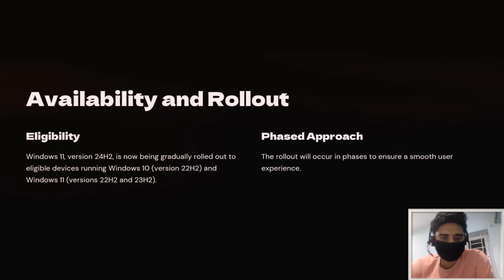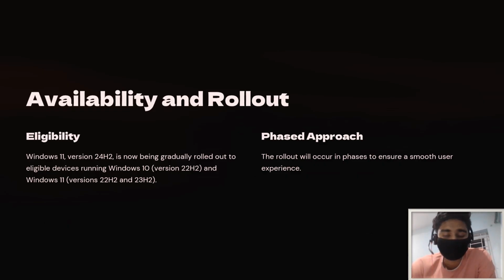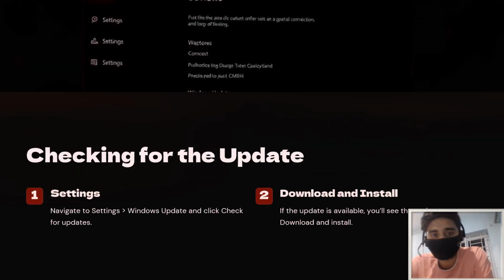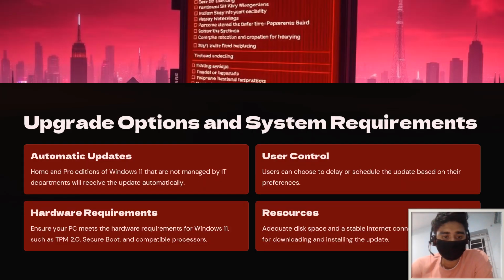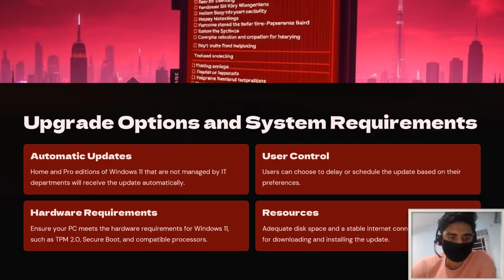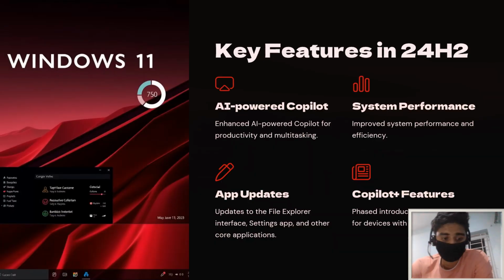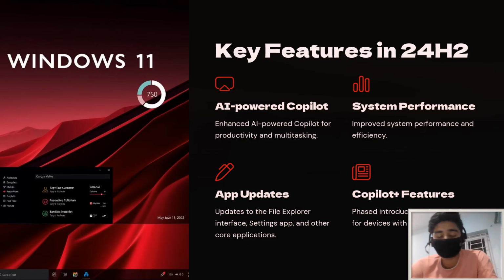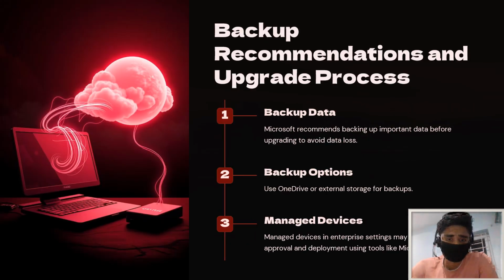Windows 11 24H2: Key Updates and Rollout Details for Eligible Windows 10 PCs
Welcome to Cyberverse Explored, your premier destination for cutting-edge insights and knowledge in the dynamic realm of cybersecurity.

🌐💻 Our channel is dedicated to empowering you with the latest trends, expert analyses, and hands-on tutorials to navigate the ever-evolving landscape of digital security. 🔐🛡️

Description:
Discover everything you need to know about the Windows 11 24H2 update, now available for eligible Windows 10 PCs! Learn about new features like the AI-powered Copilot, enhanced performance, and a smoother user experience. Find out how to check for updates, prepare your system, and ensure a seamless upgrade. Don’t miss out on these exciting updates for your device!